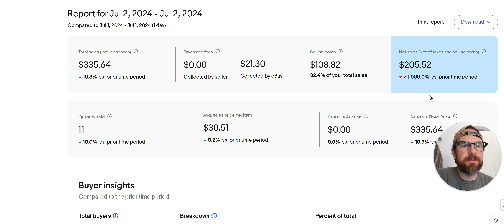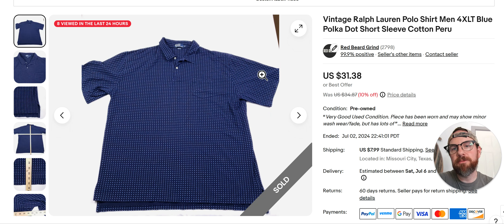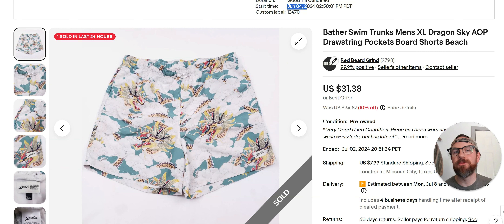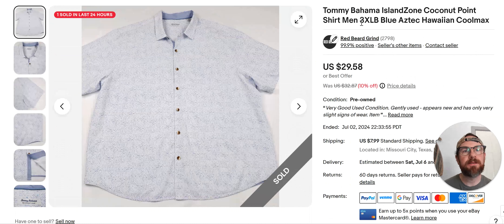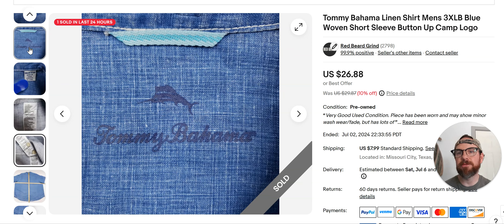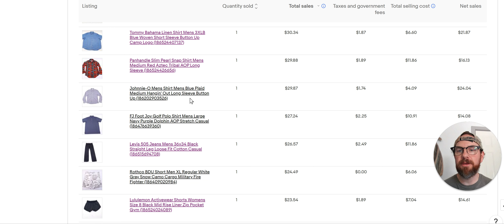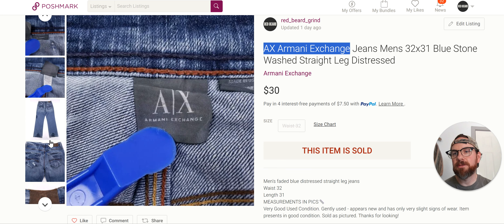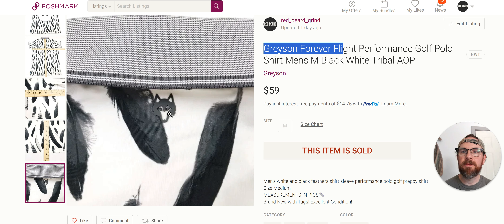$513 Top eBay & Poshmark Sales! What sold? Bolo's and more!